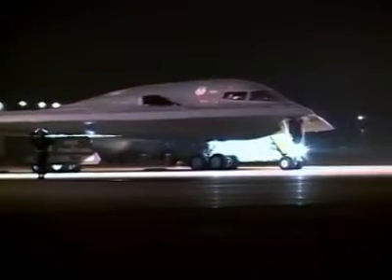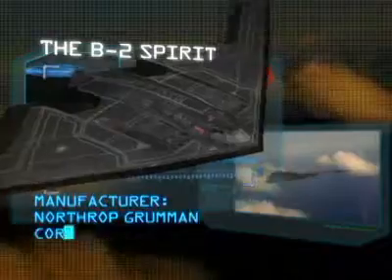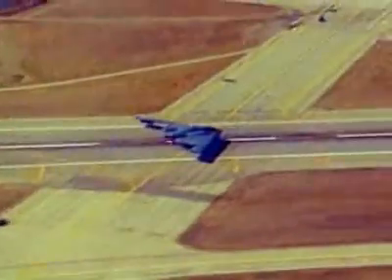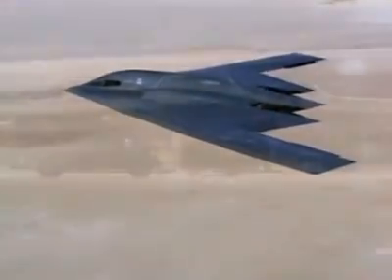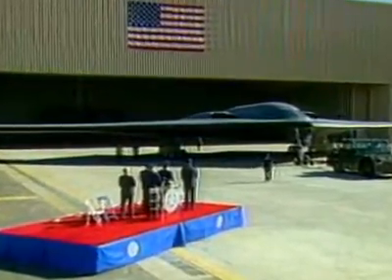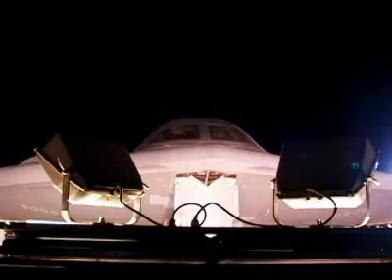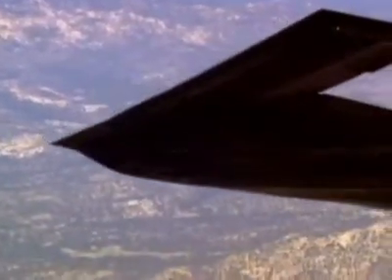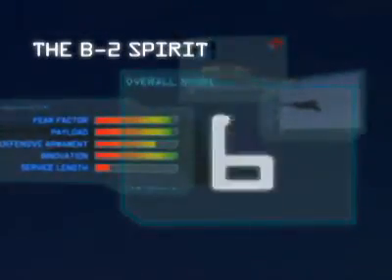10 Things You Didn't Know About the Stealth Bomber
Northrop Grumman's B-2 Spirit, more affectionately known as the Stealth Bomber, is one sexy, sneaky and sophisticated piece of technology. More an alien spaceship than US Aircraft, the Stealth Bomber's iconic design is instantly recognizable... unless of course it's on a stealth mission. Below are ten things you might not have known about the world's most expensive boomerang.